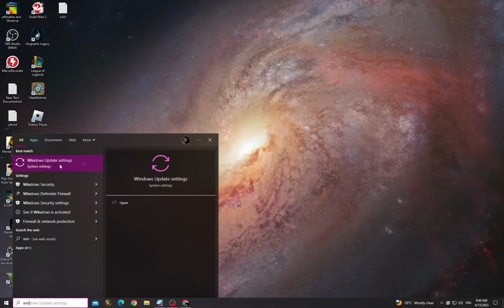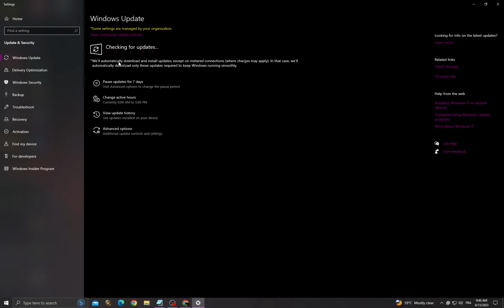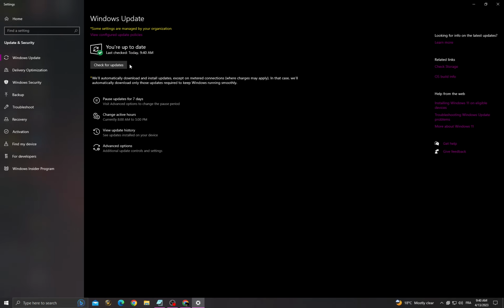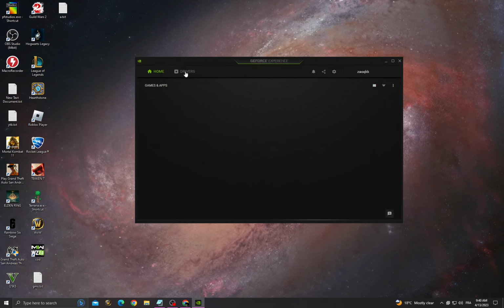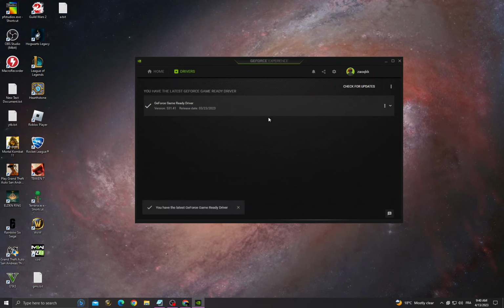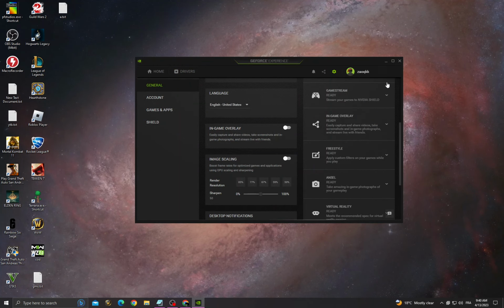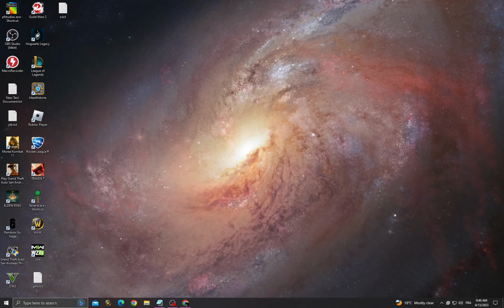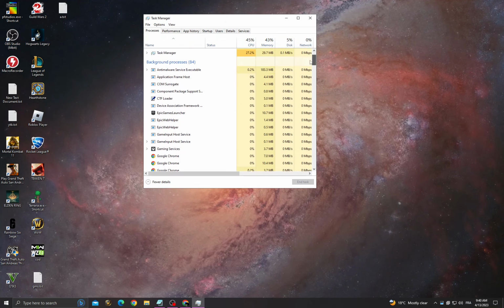Solve Battlefield 2042 Lag Problem | How to Fix Battlefield 2042 FPS Drops | 100% Working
in this video we discuss :